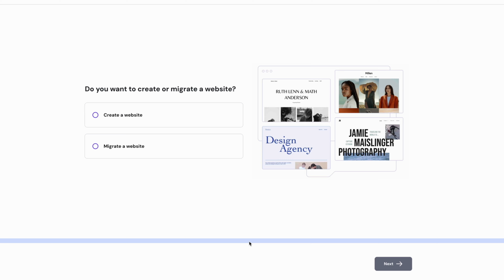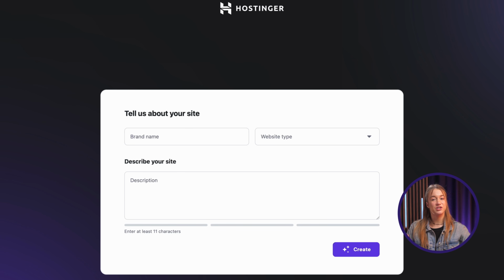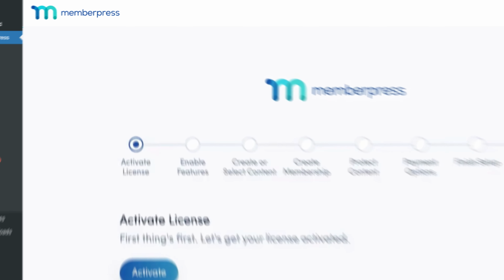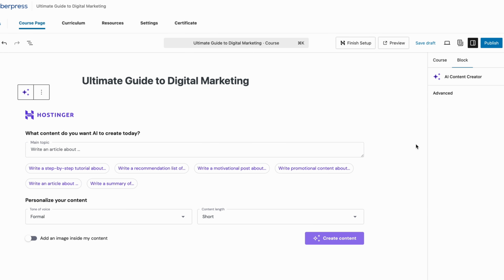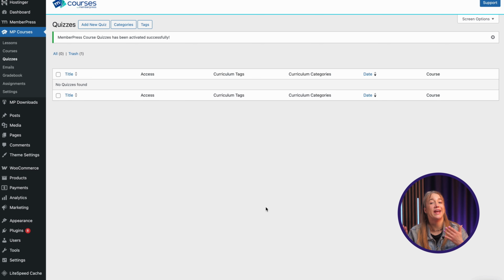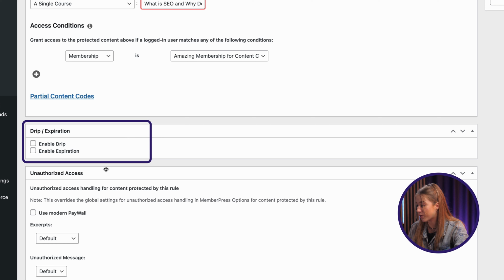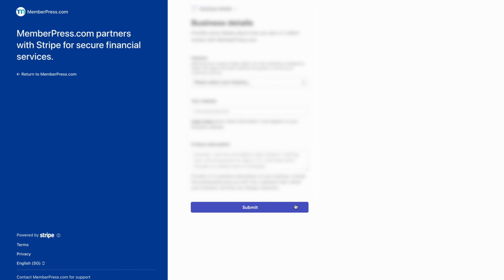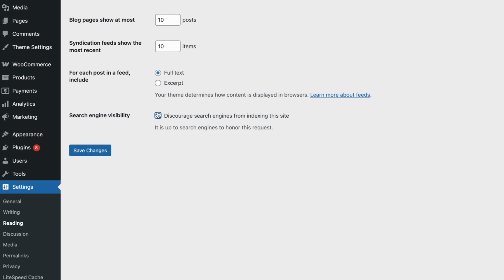How to Create & Sell Online Courses with WordPress & WooCommerce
Create and sell your profitable online course with Hostinger!

In this step-by-step tutorial, we’ll guide you through the entire process of building a professional online course website from scratch. You'll learn how to plan your course curriculum, set up your website with Hostinger's AI tools, build your course with MemberPress, protect your content, and set up payments with Stripe. No coding skills required!

📌 Key Steps Covered in This Video:
👉 Course Planning: Learn to structure your content for the best student experience.
👉 Hosting & AI Setup: Launch a WordPress site in minutes with Hostinger.
👉 MemberPress & LMS: Install and configure the powerful MemberPress plugin to create your courses.
👉 Content Protection: Use Memberships and Rules to secure your premium content.
👉 Payment Integration: Connect Stripe to accept payments directly on your website.
👉 Website Customization: Polish your pages to create a professional brand and user experience.

🕒 Timestamps
00:00 - Introduction: Why Create an Online Course?
00:50 - How to Plan Your Course Structure
02:35 - Hosting & Website Setup with AI
04:32 - Claim your domain and configure your site
07:20 - Choose LMS Plugin
10:27 - Create your online course content
13:44 - Set up a membership
16:29 - Set up a membership
17:56 - Final customizations & launching your site

Ready to turn your expertise into a thriving online business? This guide walks you through creating a professional online course website using WordPress and Hostinger’s Managed WordPress hosting. Built on the WooCommerce Business plan and powered by MemberPress, you'll learn how to plan your course, build your site with AI tools, and manage memberships and payments with ease.

This in-depth MemberPress tutorial begins with the most crucial step: planning your course curriculum for maximum student engagement. From there, we leverage Hostinger's AI Builder to instantly generate a professional-looking WordPress course website, saving you hours of design work. The core of your operation will be the MemberPress plugin, a powerful all-in-one solution that functions as both a Learning Management System (LMS) and a membership platform. We guide you through installing the plugin, activating the essential 'Courses' add-on, and building out your curriculum with sections and lessons.

But creating content is only half the battle. We'll show you how to protect your valuable work by setting up specific Membership levels and creating Rules that restrict access only to paying customers. Finally, we'll connect the Stripe payment gateway, enabling you to securely sell courses online and start monetizing your knowledge. We cover the essential setup steps so you can confidently handle transactions from day one.

By the end of this video, you won't just have a website; you'll have a fully functional business ready for students. This tutorial gives you the complete technical foundation you need to successfully create an online course website and share your passion with the world.
⭐ Follow Us ⭐